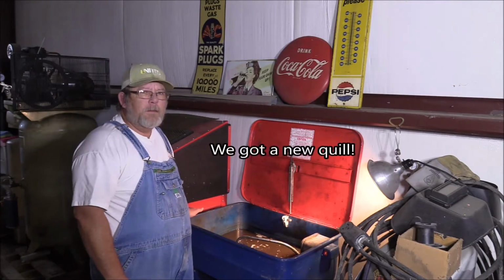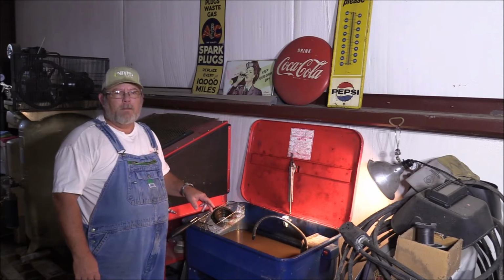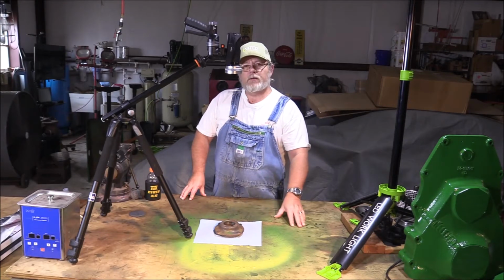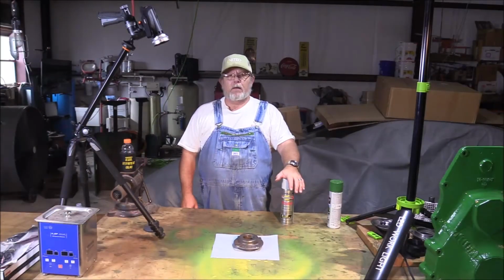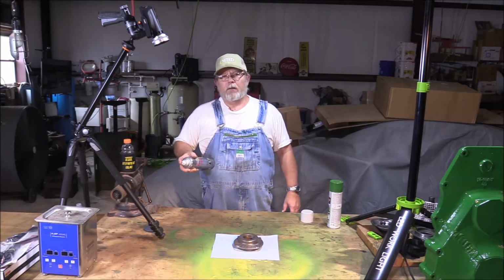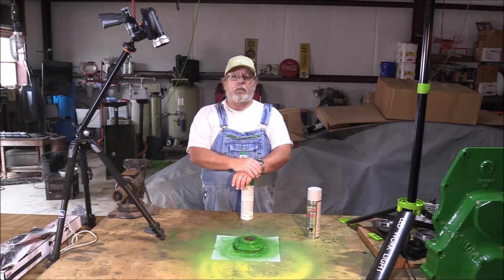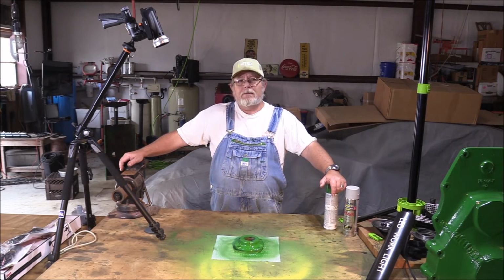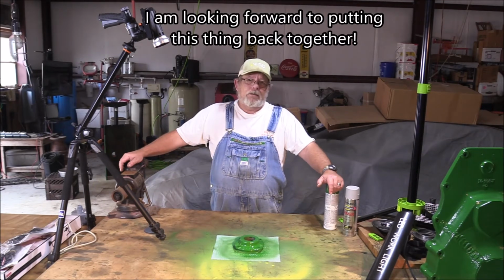Fixing up the John Deere MC Crawler - Part 42 - We got a new quill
Today we are working on the axle quill for the left steering clutch on the final drive for the John Deere MC crawler.

We finally got around to working on our new MC crawler that came home with us last year and "quit" on us right before a big pond construction job.  It has been sitting in the parking lot ever since...

Now it needs some love, partly for why it stopped running and partly because it has sat for so long in the weather.

Come along with us on this new series of fixing up the old crawler and putting it back to work!

for getting me this new quill!